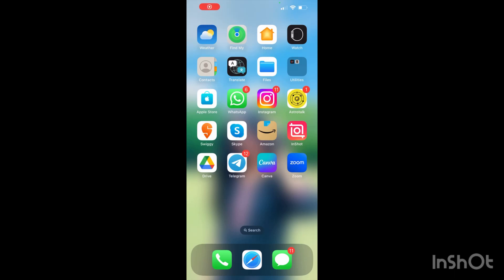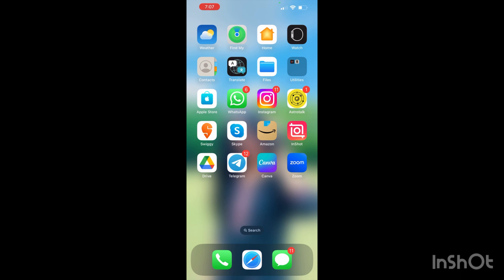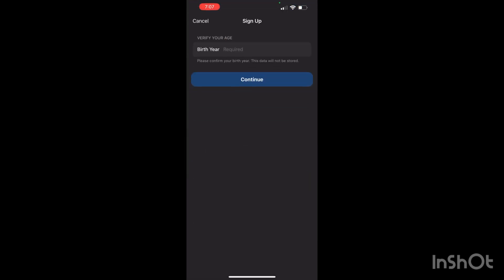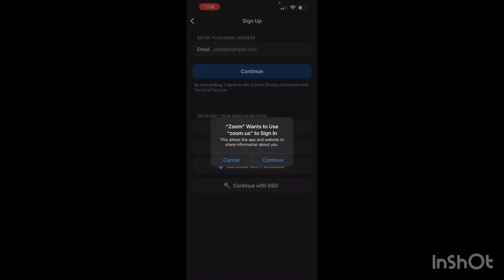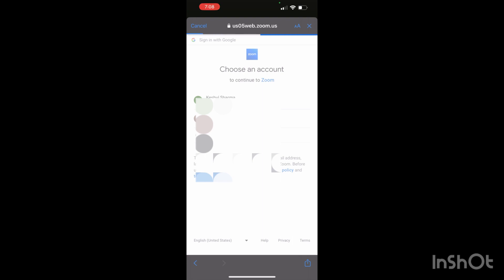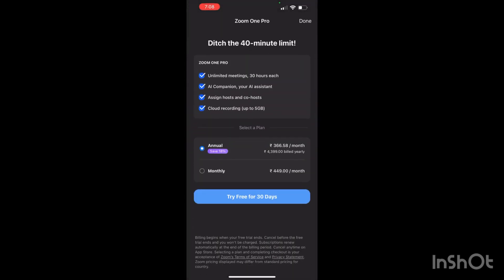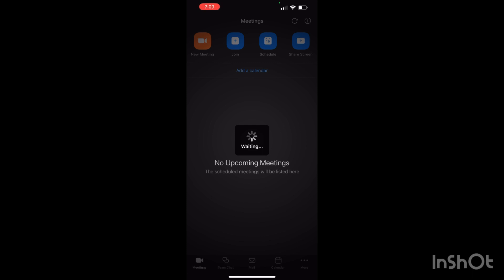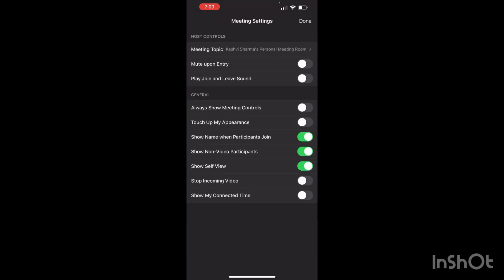How to make zoom meeting link in mobile - Full Guide 2023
Creating a Zoom meeting link on your mobile device is a straightforward process using the Zoom app. Here's how you can do it:

**Using the Zoom Mobile App (iOS or Android):**

1. **Download and Install Zoom:**
   If you haven't already, download and install the Zoom app from the App Store (iOS) or the Google Play Store (Android).

2. **Sign In to Your Zoom Account:**
   Open the Zoom app and sign in to your Zoom account. If you don't have an account, you can create one from within the app.

3. **Host a New Meeting:**
   Tap the "New Meeting" option on the app's home screen. This will create a new meeting session, and you will be the host.

4. **Configure Meeting Settings (Optional):**
   Before starting the meeting, you can configure meeting settings such as enabling/disabling video, muting participants upon entry, and more. Adjust these settings as needed.

5. **Start the Meeting:**
   Tap the "Start a Meeting" button. This will initiate the meeting, and you'll be able to see yourself through your device's camera.

6. **Invite Participants:**
   While in the meeting, you can invite participants by tapping the "Participants" icon (usually located at the bottom of the screen) and then tapping "Invite." You can choose to send invitations via various methods like email, SMS, or by copying the meeting link to your clipboard.

7. **Copy the Meeting Link:**
   Tap "Copy Invitation" or "Copy Link" to copy the meeting link to your clipboard. You can then paste this link into your preferred messaging or email app to send it to participants.

8. **End the Meeting:**
   When you're done with the meeting, tap the "End" or "Leave" button, depending on whether you want to end the meeting for all participants or just leave it yourself.

9. **Access Your Scheduled Meetings (Alternative Option):**
   If you want to create a meeting in advance and obtain the meeting link, you can also schedule a meeting from the Zoom app. Tap the "Schedule" option, configure the meeting settings, and the meeting link will be generated. You can then copy and share this link as needed.

That's it! You've successfully created a Zoom meeting link on your mobile device using the Zoom app. Participants can join the meeting by clicking the link you've shared with them. Please note that the Zoom app's interface and features may evolve over time, so you may want to refer to the latest version of the app or Zoom's official support resources for any updated instructions.